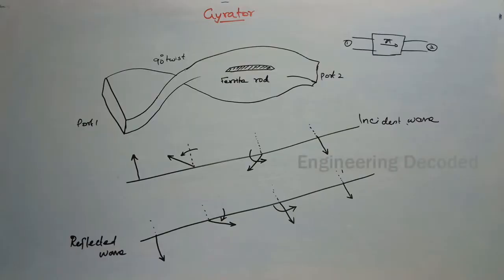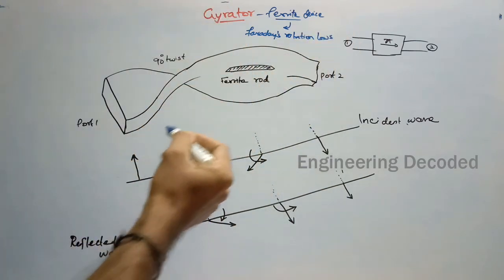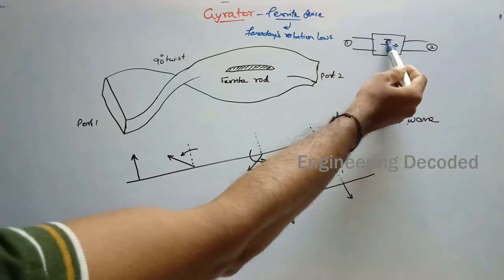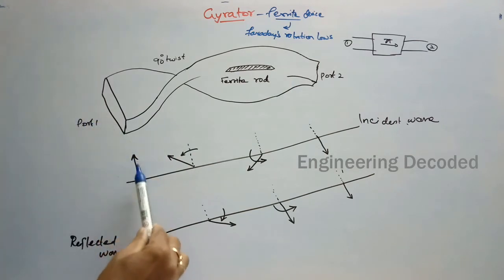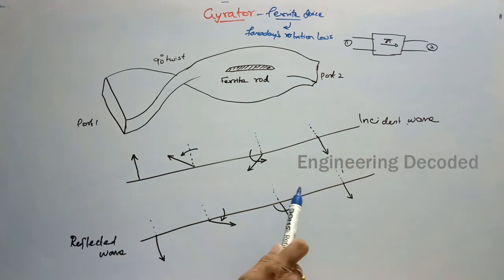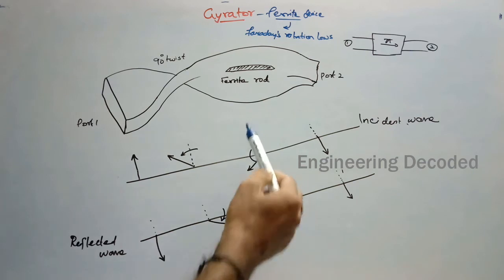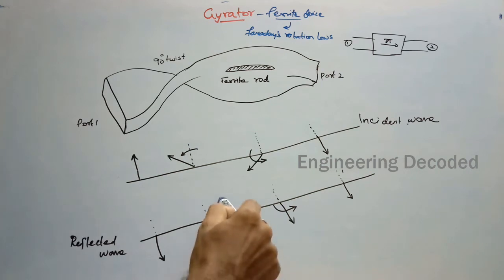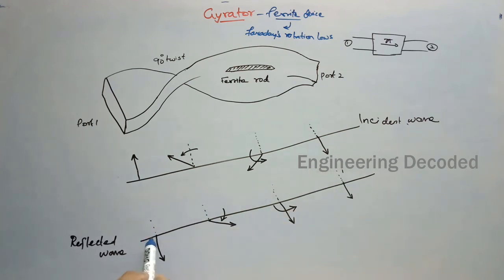Gyrator - Ferrite Device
Gyrator is a ferrite device which works on the principle of Faraday's laws of rotation.It has 2 ports. The sigmal passed through port 1 will be 180 degree shifted when it reaches port 2. But a signal passed through port 2 will reach  ports 1 without any shift.